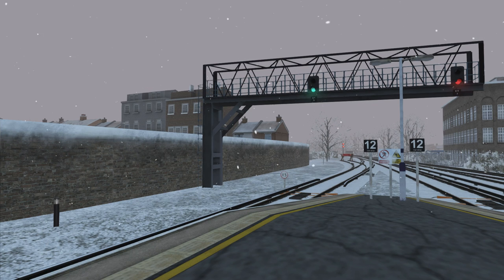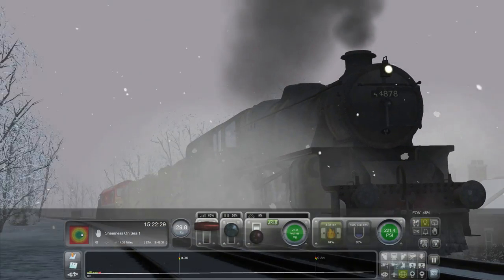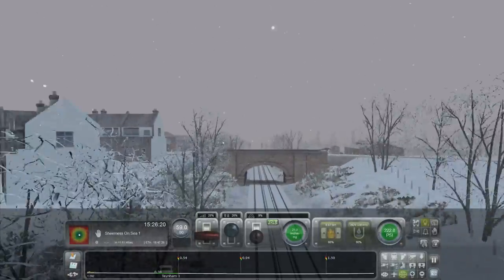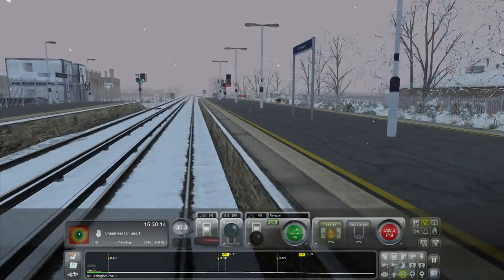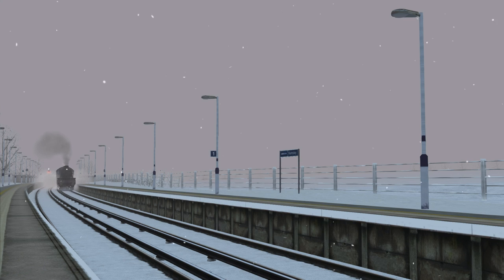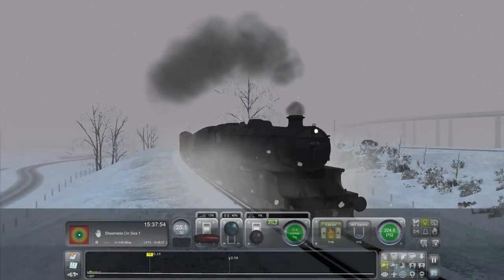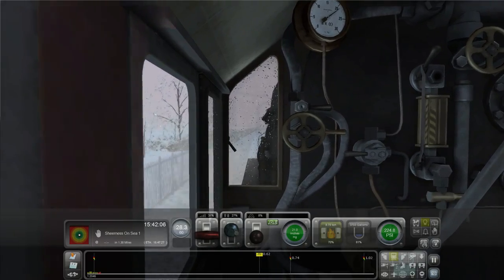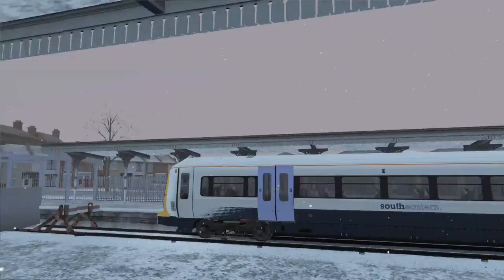Train Simulator 2016 | LMS Black 5 | Sheerness Branch Line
Today we are going to be welcoming December in good ol' Moleman fashion, with an odd RHTT with snowploughs preparing the Sheerness Branch for the winter ahead!

Get London - Faversham here:

Get the Sheerness Branch here:

The RHTT equipment comes with the JustTrains Class 20 if you're wondering, that can be found here: